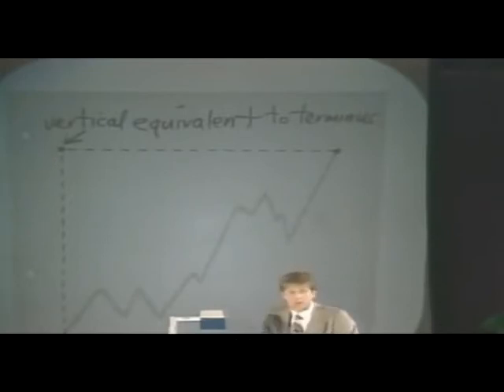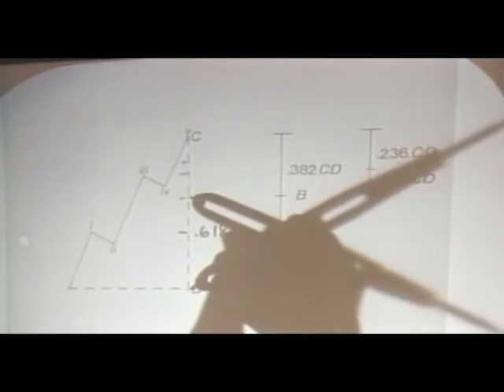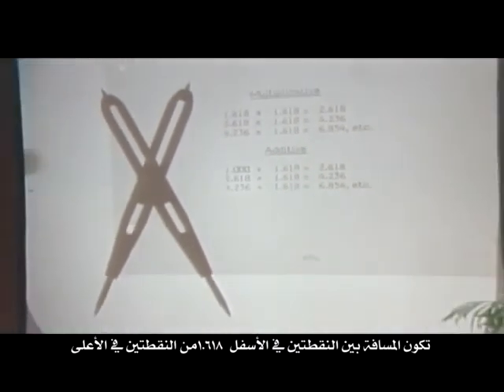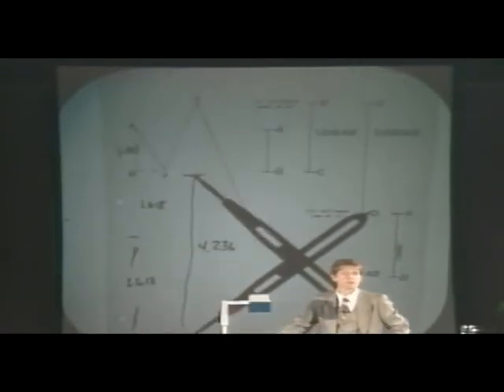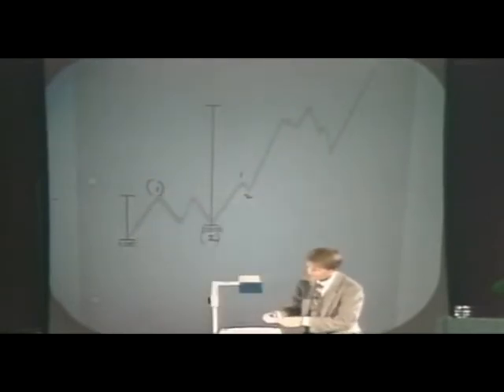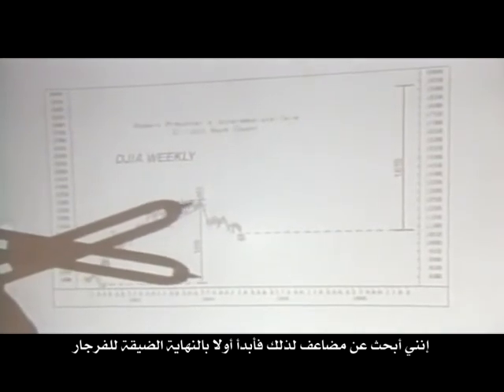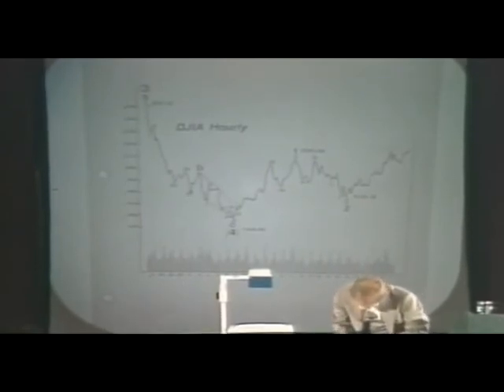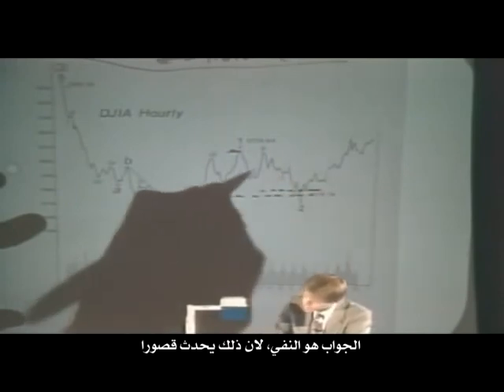الفيديو السابع تطبيقات فايبوناتشي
التحليل فأسواق المال معتمد اعتماد كلّى على أن توقع حدوث شيء له أفضلية أكبر من حدوث شيء آخر ، مهما كان نوع المدرسة المستخدمة فالتحليل ، فإذا كان التحليل صائب فيمكنك استخدامه لتحقيق أرباح ، لكن في حالة إخفاق التحليل ، فالإدارة المالية السليمة هي التي سوق تنقذك من الخسائر الناتجة عن إخفاق التحليل
.للانظمام الى موقعناء .

• مؤشرات البورصة مشاعر في البورصة كيف تعمل البورصة حكم البورصة تعليم البورصة تداول البورصة تعريف البورصة ما هو الفوركس تعليم الفوركس اخبار الفوركس فوركس العرب انستا• الفوركس• بورصة البورصة• فوركس مصر• توصيات الفوركس• الفوركس للمبتدئين• تعريف الفوركسforexforextrade,forexsignals,forex, tradeforex,forex ,marketforex, moneycurrency, pairforex, currencyforextrade1forex, trade1forex, pairsbes signal, providerforexcurrency, pairscurrency,
• urban forex#3
• trading
• pips
• foreign exchange
• analysis
• technical analysis
• forex trends#5
• trend pullback strategy
• navin prithyani
• navin forex
• learn forex trading
• learn forex trends
• big boy strategy
• trend following
• trend technique
• الفوركس الحضرية#4
• ترجمة فريقرقم 1
• الفوركس اليوميةرقم 1
• الفوركس
• أخبار الفوركس
• أخبار الفوركس
• مثلا
• استراتيجيات تداول النقد الاجنبى
• تداول الفوركس للمبتدئين
• تجارة الفوركس
• استراتيجية الفوركس
• موجة إليوت
• فوركس
• البورصة السعودية
• البورصة العالمية
• هوامير البورصة
• هوامير البورصة المفتوحة
• هوامير البورصة السعودية